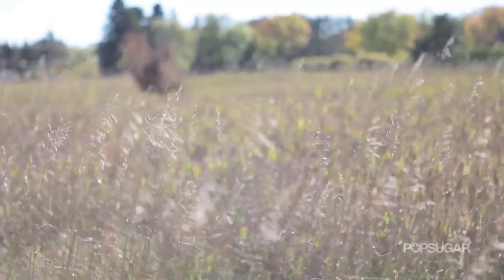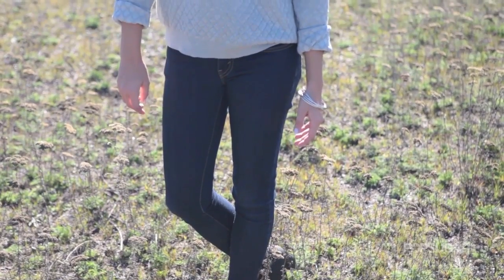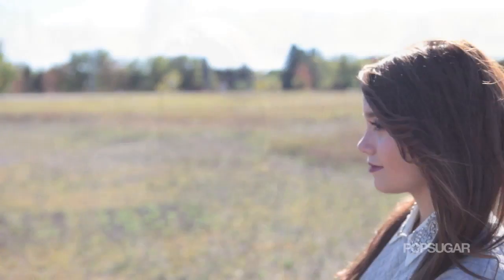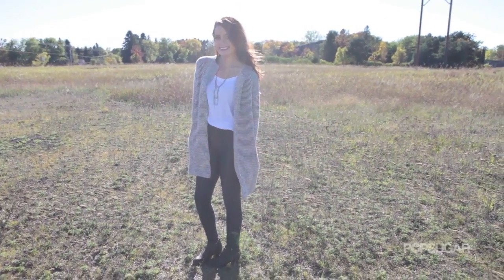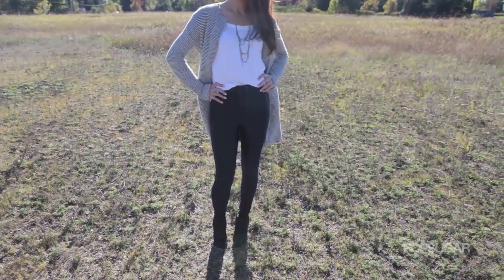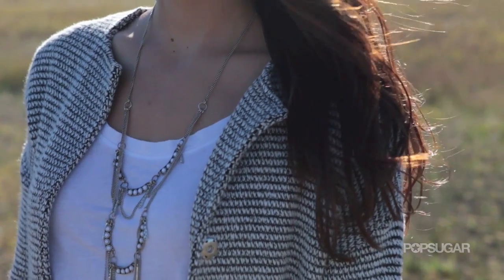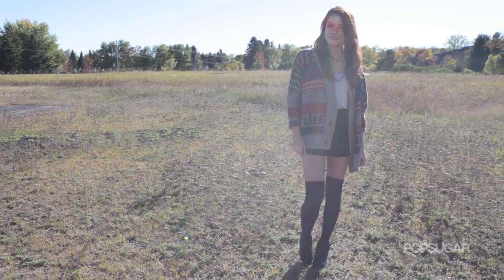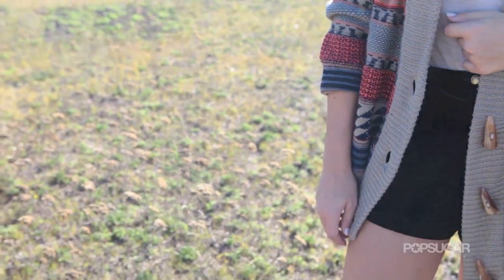Tess Christine Shares One Pair of Fall Booties, Three Different Ways!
Tess Christine shares how you can capture three Fall trends with one pair of booties! So tune in and get some style inspiration for your next outfit paired with your favorite ankle booties.